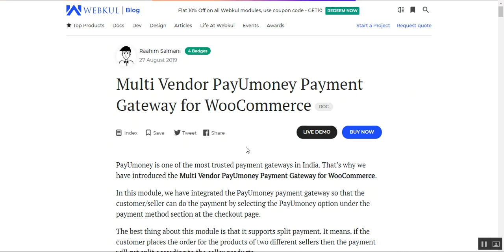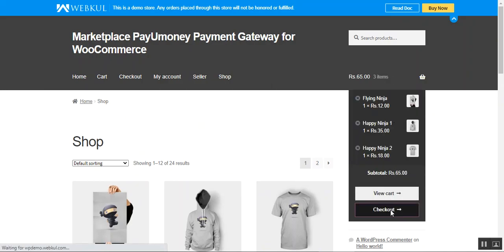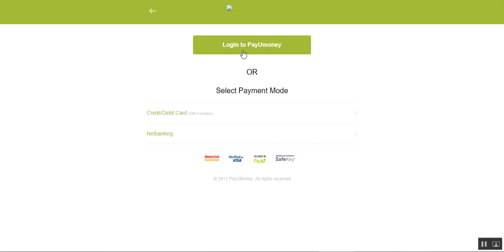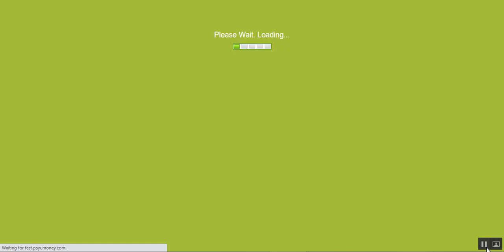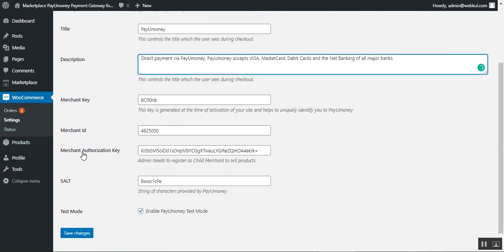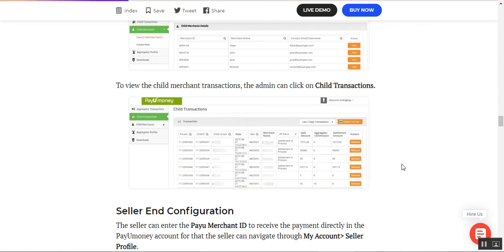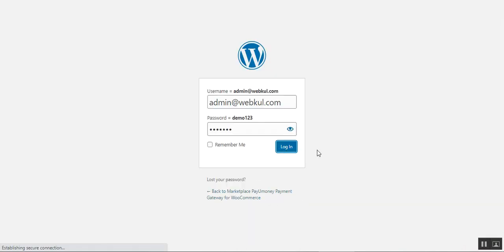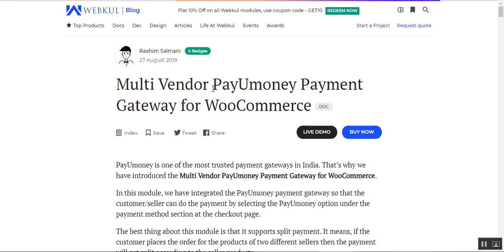WooCommerce Multi-Vendor PayUmoney Payment Gateway Plugin - Working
PayUmoney is one of the most trusted payment gateways in India. That’s why we have introduced the Multi-Vendor PayUmoney Payment Gateway for WooCommerce. In this module, we have integrated the PayUmoney payment gateway so that the customer/seller can do the payment by selecting the PayUmoney option under the payment method section at the checkout page.

The best thing about this module is that it supports split payment. It means, if the customer places the order for the products of two different sellers then the payment will get split according to the seller products.

2. Raise a Ticket via our HelpDesk system